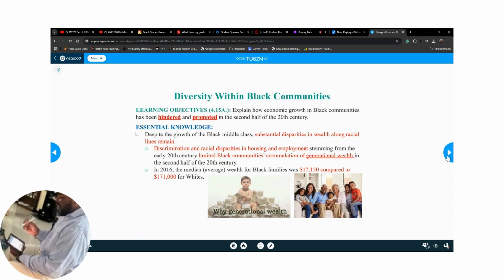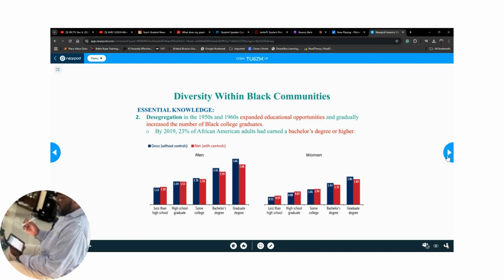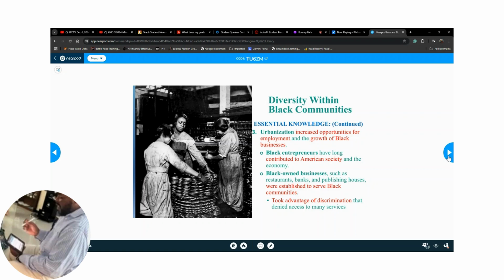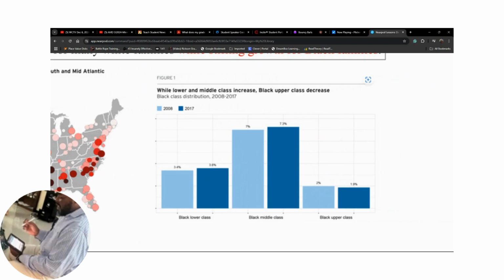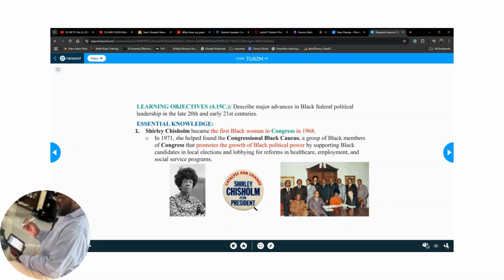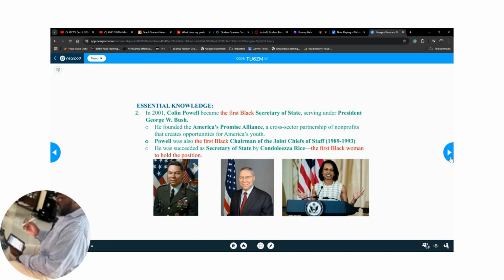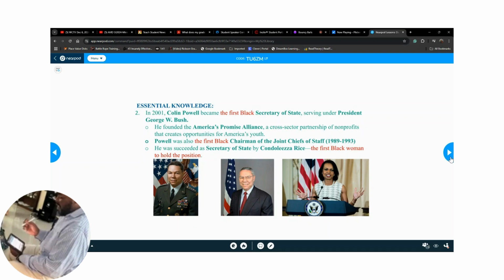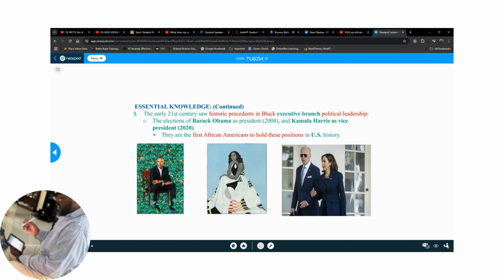4.15 - The Money and the Power: Black Economic and Political Rise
In this insightful lecture, we dive deep into the fascinating world of Black economic growth and its impact on political representation. Discover how economic advancements have fueled social change and empowered Black communities throughout history.

Key Topics Covered:

The rise of Black entrepreneurship and its role in shaping the economy
The challenges and triumphs of Black-owned businesses
The link between economic prosperity and political influence
The historical and contemporary significance of Black political representation

Join us as we explore:
The impact of policies and legislation on Black economic opportunities
The strategies for achieving financial success and breaking down barriers
The importance of voting rights and civic engagement
Don't miss this opportunity to gain a deeper understanding of the complex relationship between economics, politics, and the Black experience.